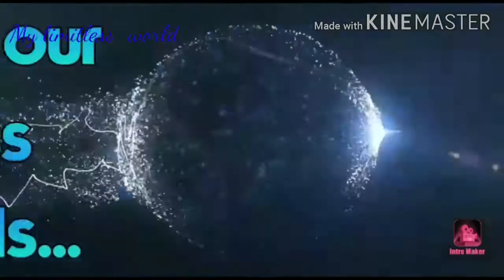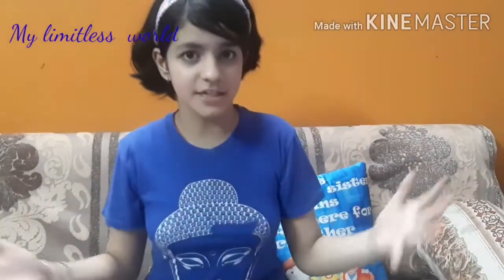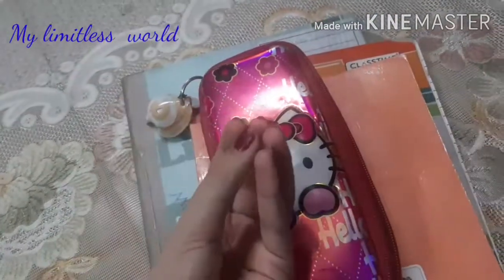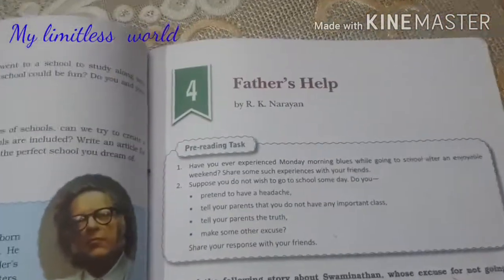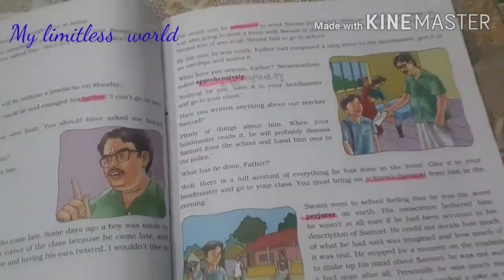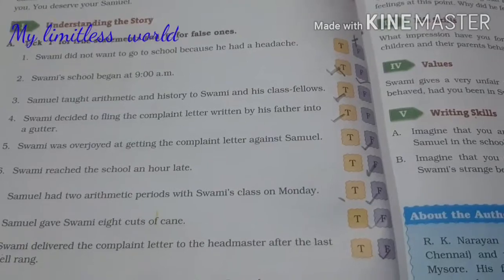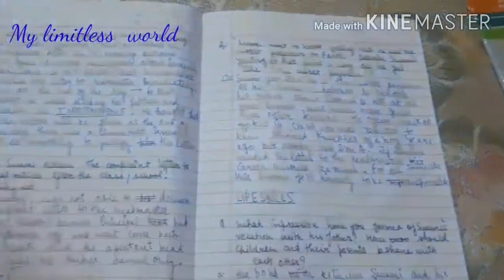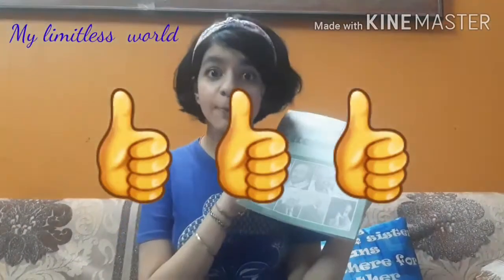✍My study routine|how I complete my chapters? |CBSE📚|CLASS~8TH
Hi guys!!!

So here comes my study routine video in which I shared that how I complete my chapters,course,syllabus etc... I really hope that you guys liked my study routine and got some ideas and tips to manage your study routine also. ☺

XoXo
LIMITLESS ARMY

~hugs~